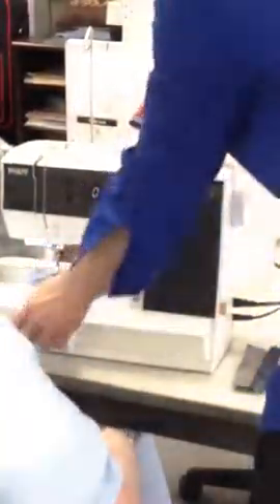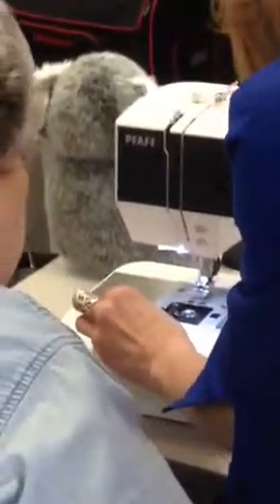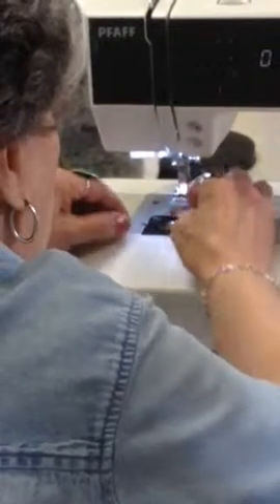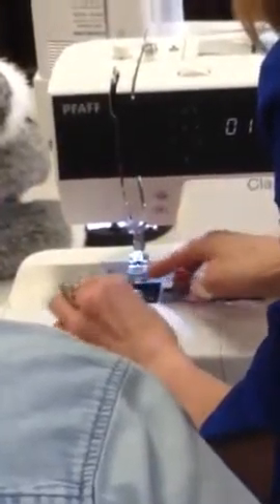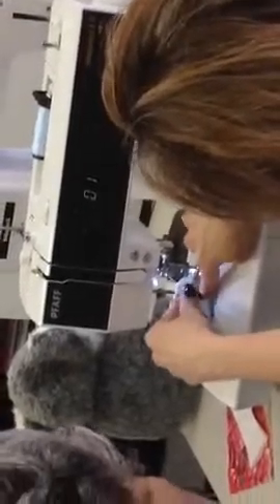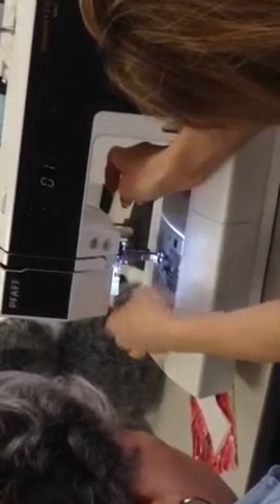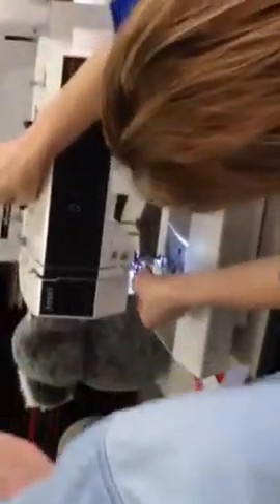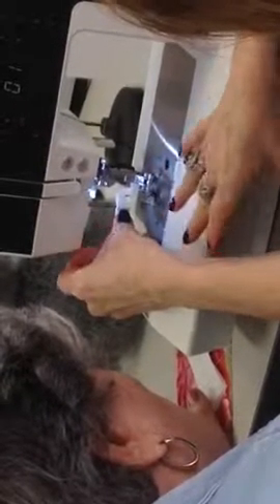Private Sewing Machine lesson